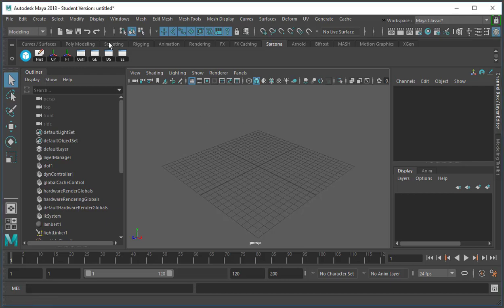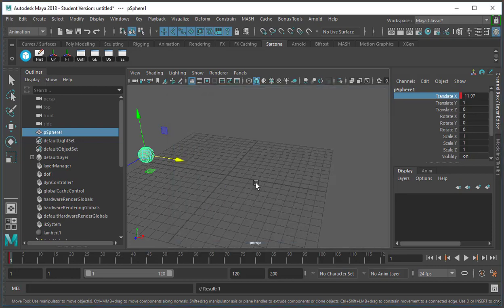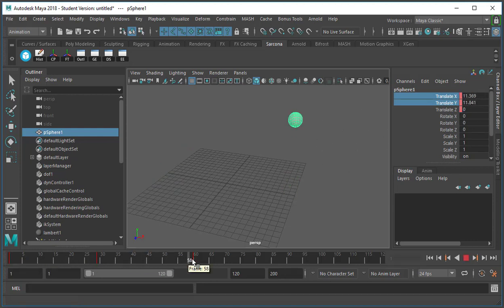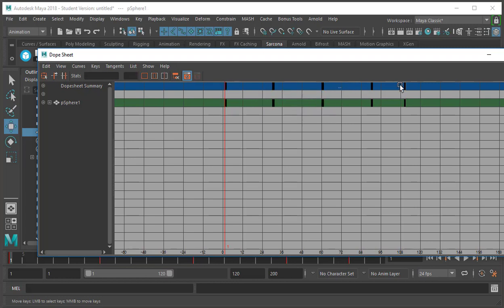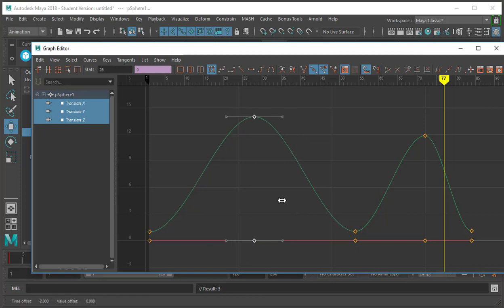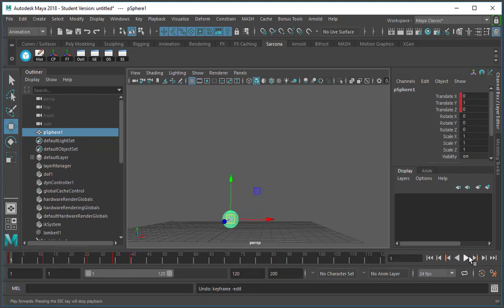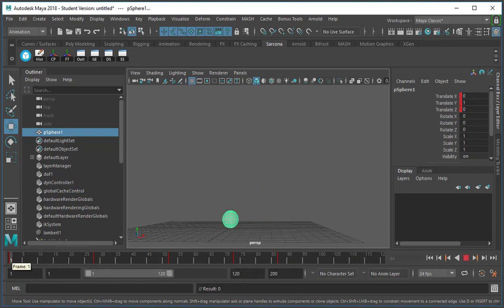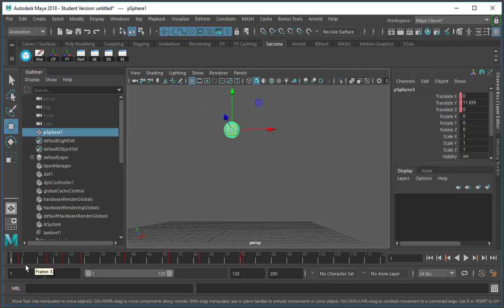Maya Setting Keyframes and Adjusting Timing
Dope Sheet
Maya
Keyframing